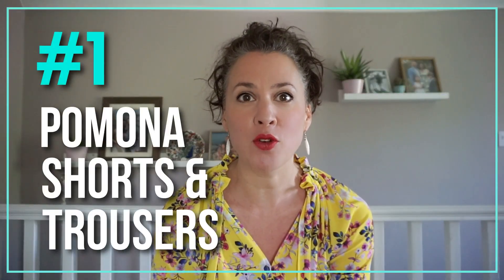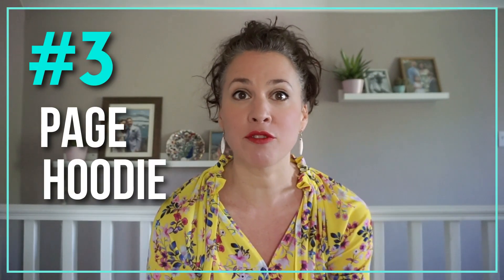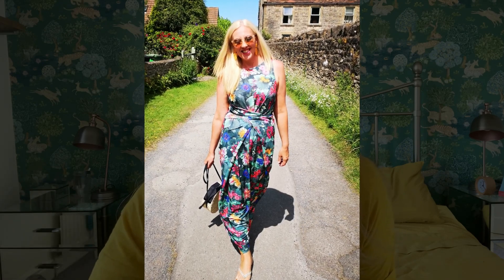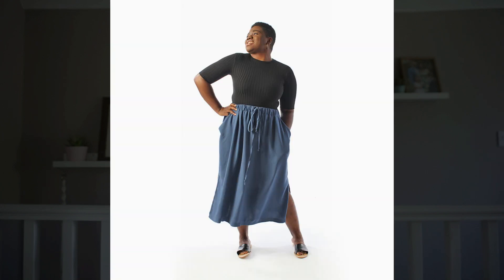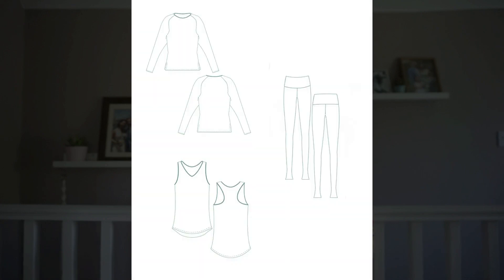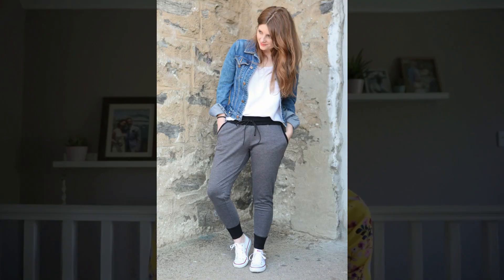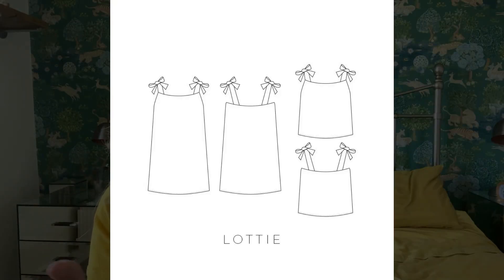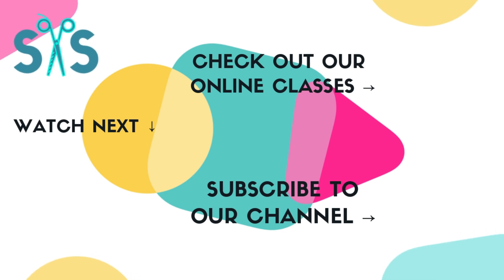Top 10 Lockdown Indie Sewing Patterns Indie Edition | Comfortable Sewing Patterns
In this video, we bring you our Top 10 Lockdown Indie Sewing Patterns - Indie Edition to get you through Lockdown! When selecting these lockdown sewing patterns, comfort was our number one priority. Everyone needs some seriously good Comfortable Sewing Patterns! But they are still super stylish too! Most are beginner-friendly sewing patterns and a quick sew.

We've got you covered if you are looking for:
- comfortable sewing patterns
- casual sewing patterns
- loungewear sewing patterns
- sleepwear sewing patterns
- elasticated waist sewing patterns
- sweatshirt sewing patterns
- trackpant sewing patterns
- beginner sewing patterns
- quick sewing patterns

Make sure you tune in next week when we'll be looking our at Top 10 Commercial Sewing Patterns for Lockdown Leisurewear!

This video includes the following patterns:

Anna Allen Pomona Pants & Shorts

Our Lady Of Leisure Lemon Drop Dress & Top